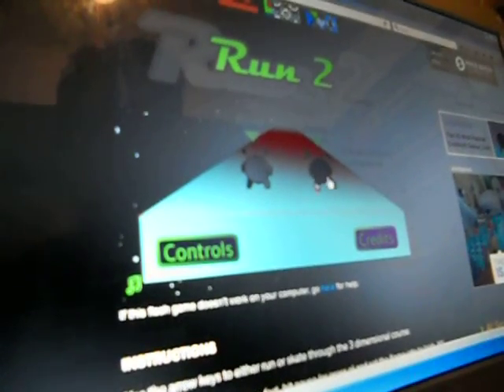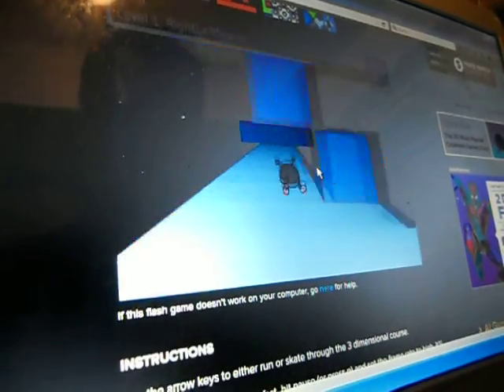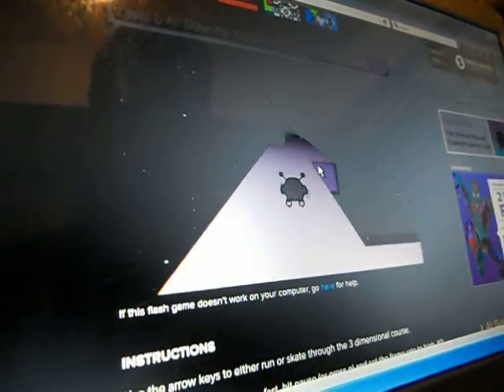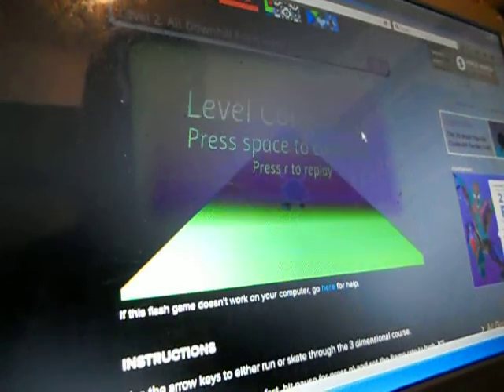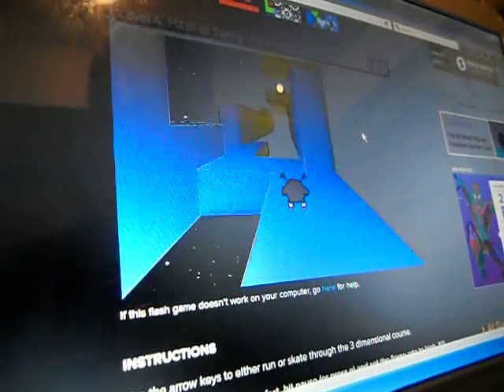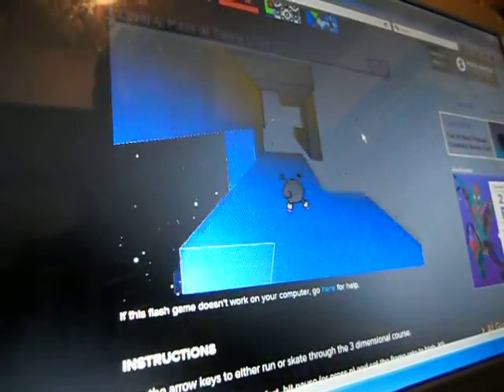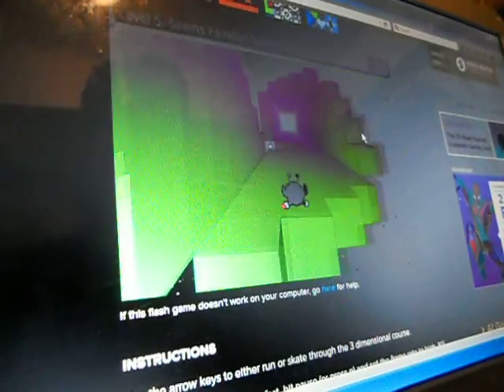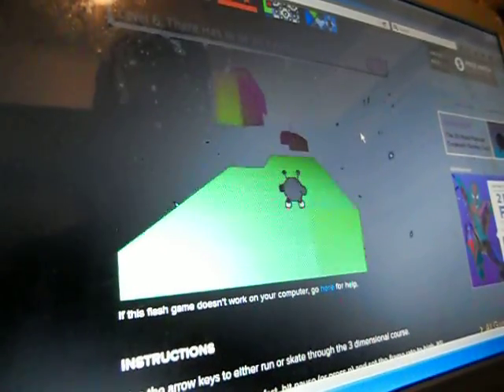Run 2 Gaming vlog 1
I play run 2, it's a really glitchy game on my computer.